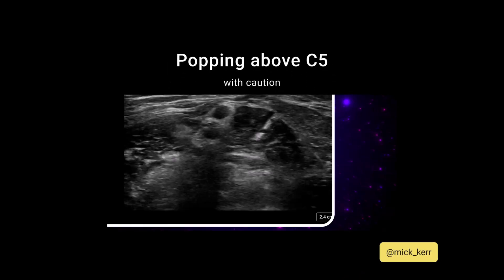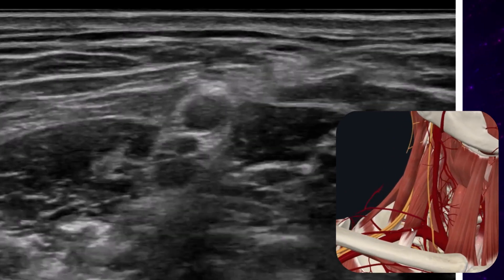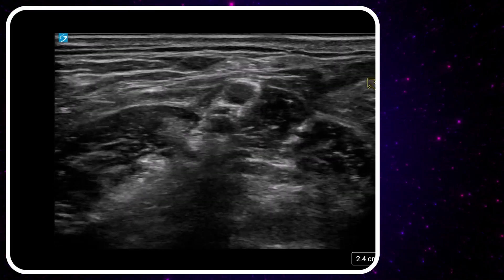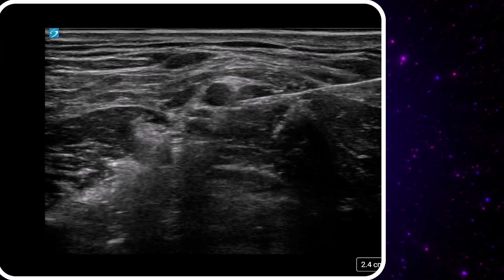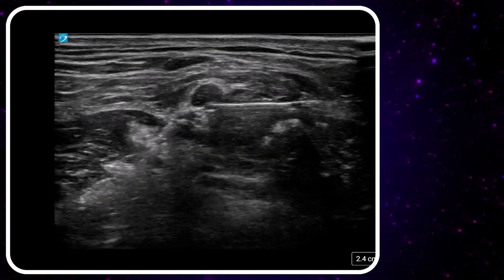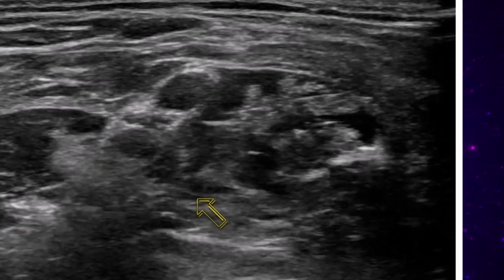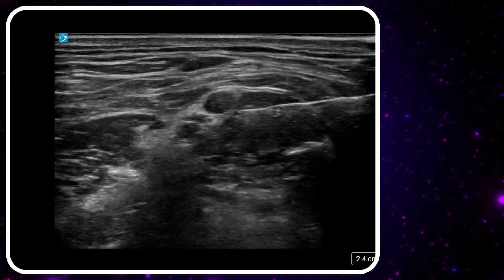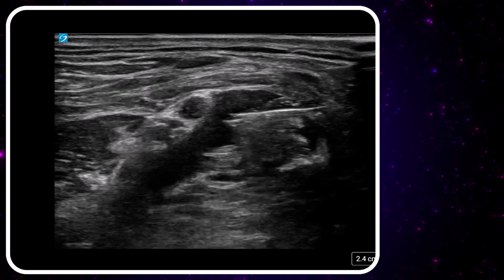Pop above C5 to avoid interscalene block nerve damage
Recent studies have encouraged caution with the traditional technique of placing a needle through C5 and C6 roots. Sometimes it can be difficult to get good spread, whilst also being cautious. Occasionally we like to pop above C5 to do this.